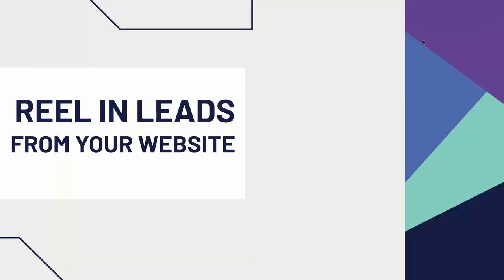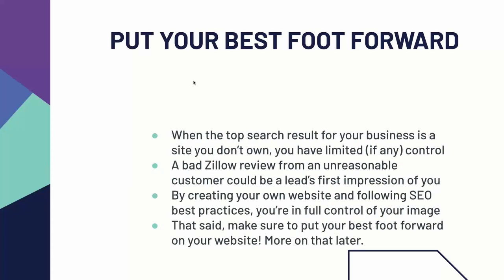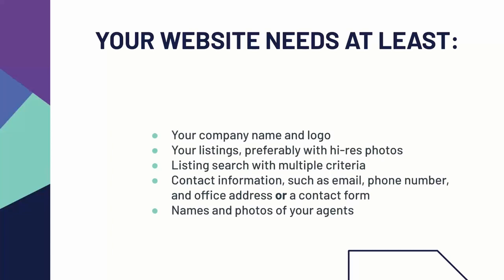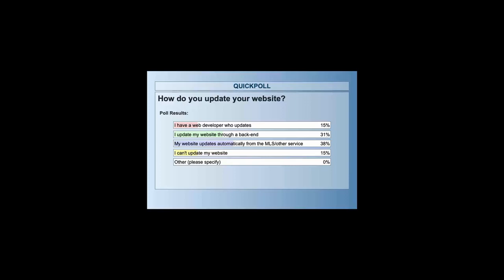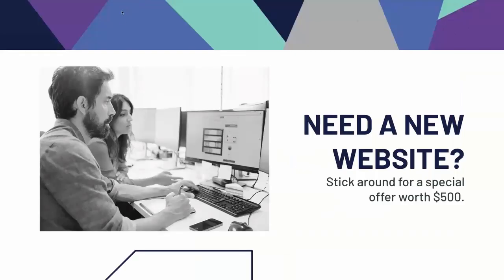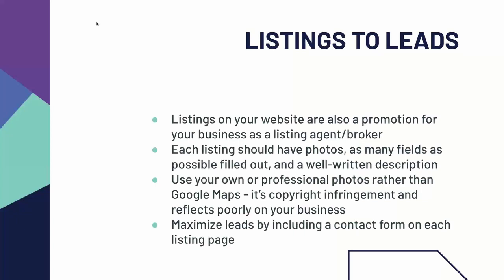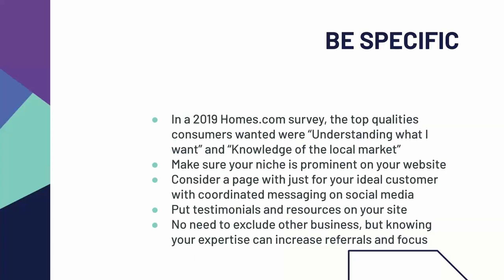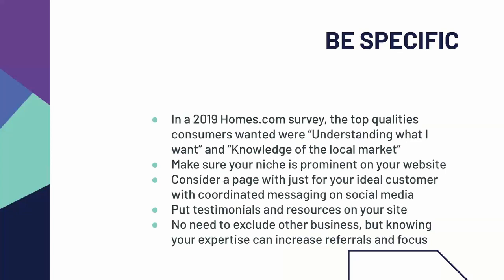Creating The Best Real Estate Website for Free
Having your own website is critical to market yourself, promote your listings, increase lead generation, and build trust with your potential customers. Not sure where to start? Join us live for everything you need to know to turn your website into a lead generation machine.  Watch through to the end and find out how you can get a brand new company website for free.